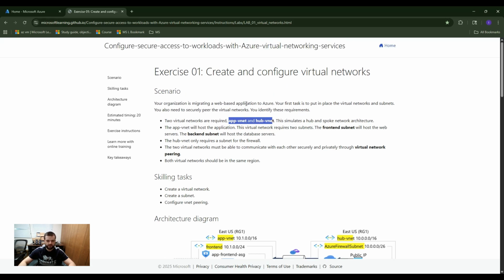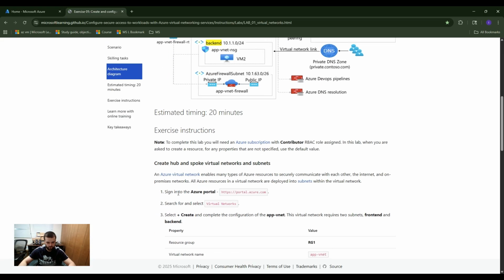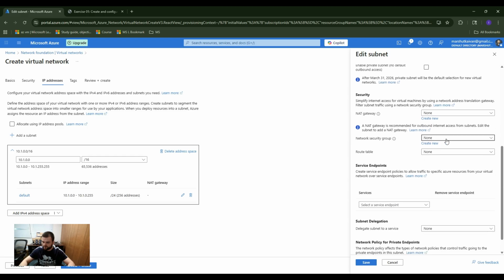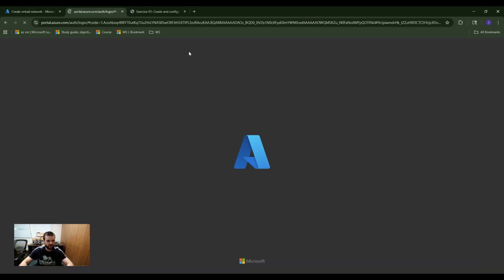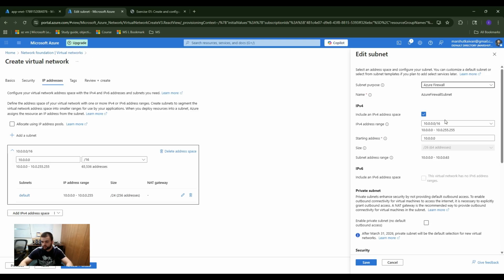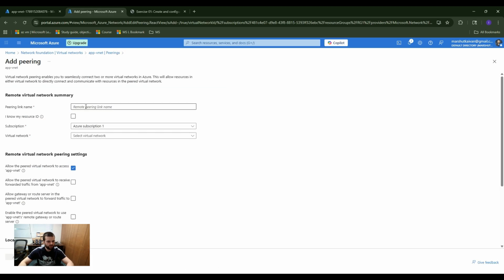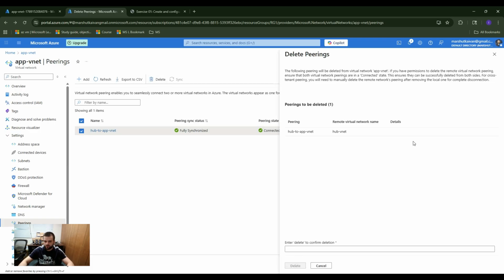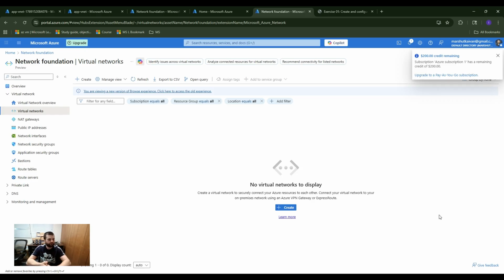Microsoft Learn AZ‑104 Lab: “Create and Configure Virtual Networks”